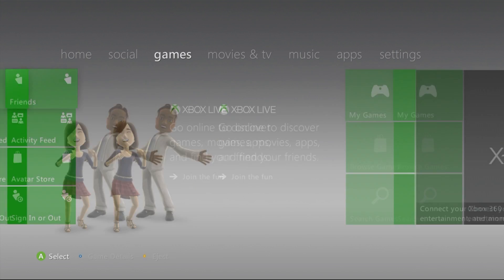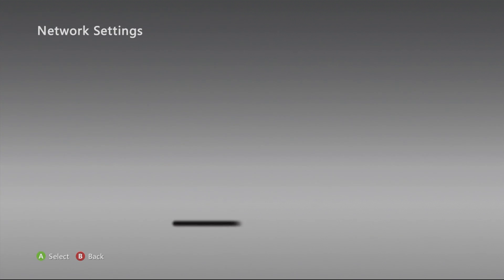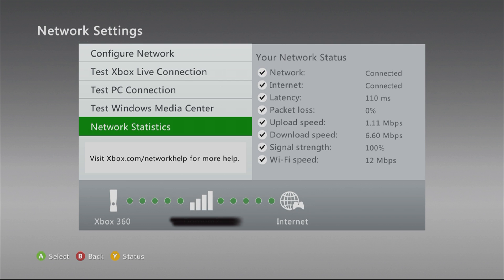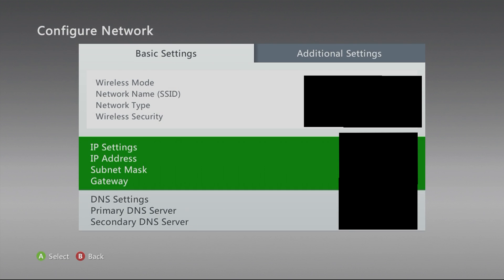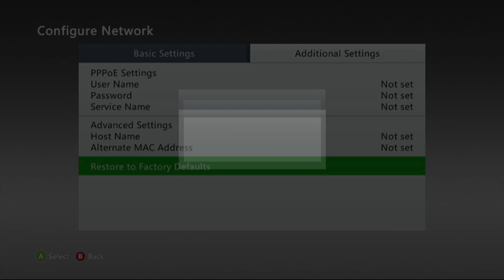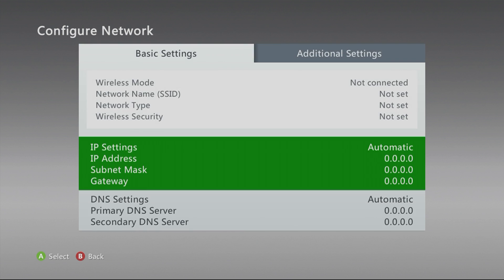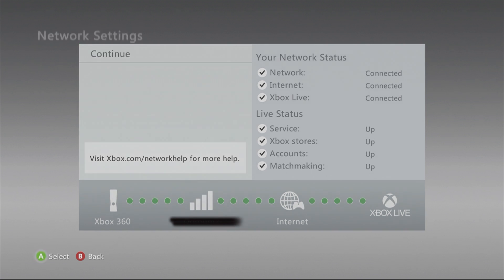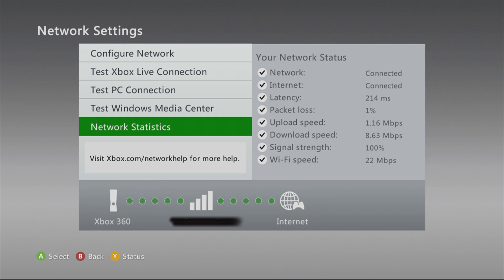BF4 cant connect to EA server error FIX!!!!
these are 3 steeps that work

Try unplugging your Ethernet cable and wait 10 mins.
Or follow the instructions given in the video.